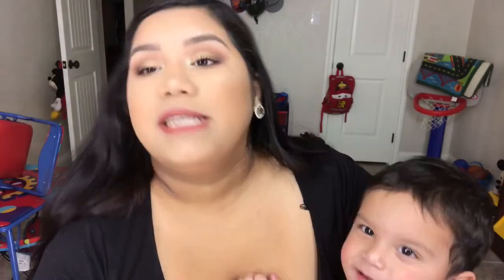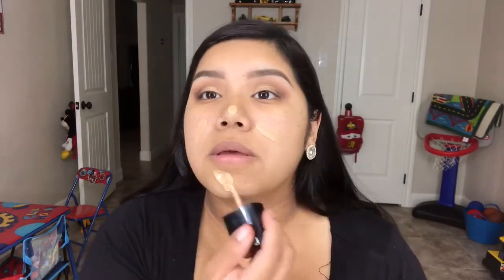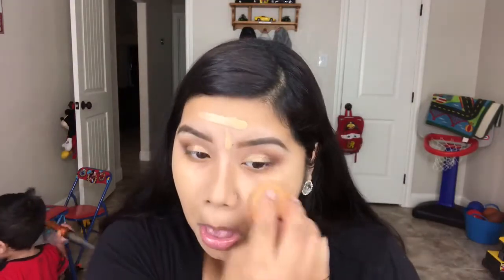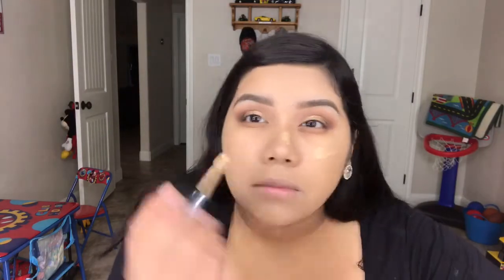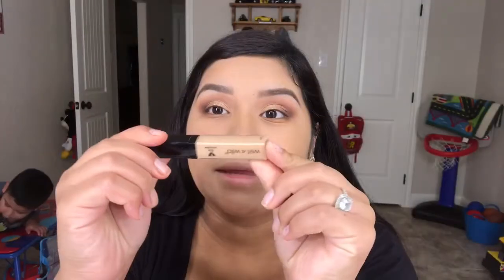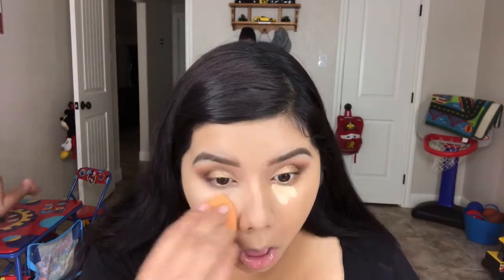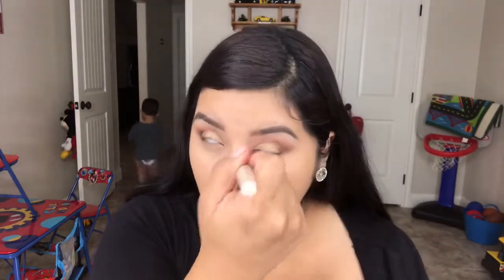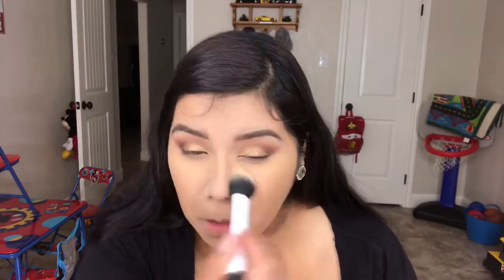Foundation Routine for Oily/Combination Skin.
Hello loves 🤗 today I filmed a quick foundation routine, this is my everyday (every time I wear makeup) foundation routine that is perfect for oily-combo skin , & it won’t make you look Cakey ! Hope you enjoy 😉